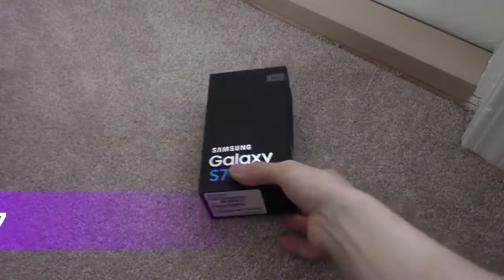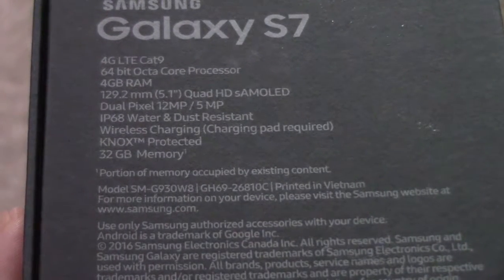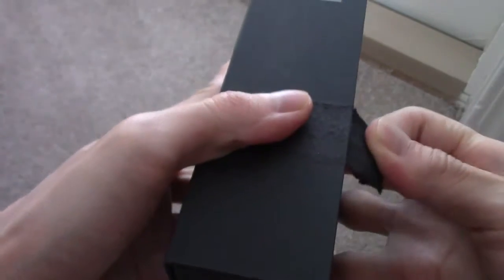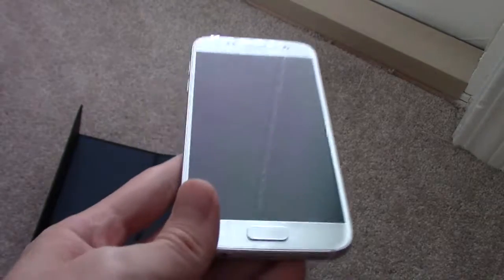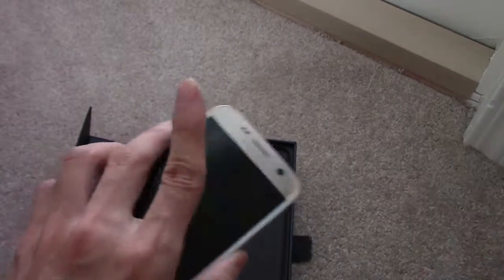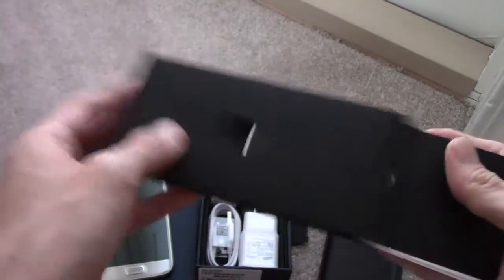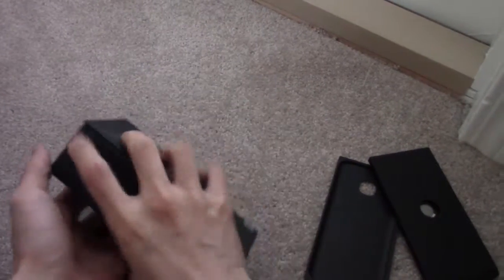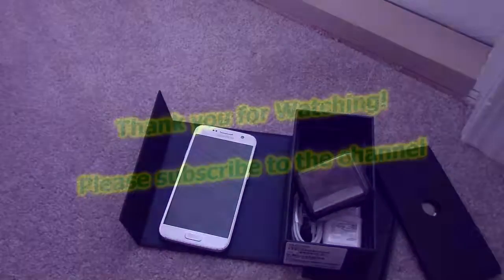Unboxing Samsung Galaxy S7 Comparison with S5 phones